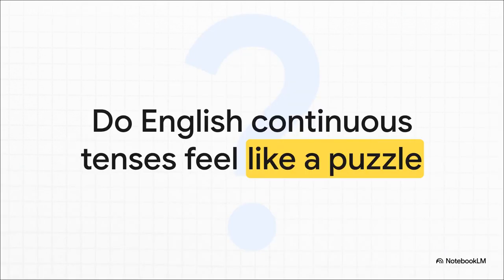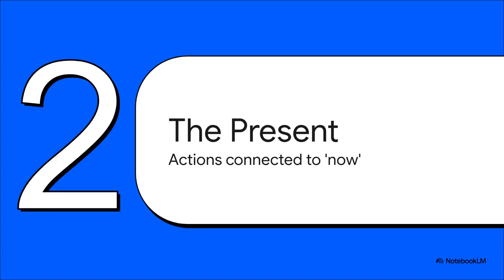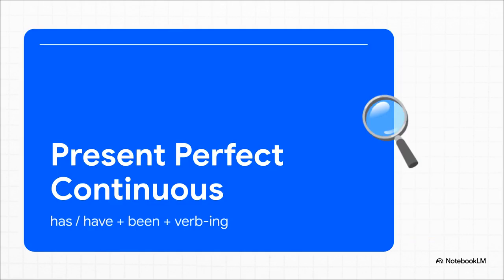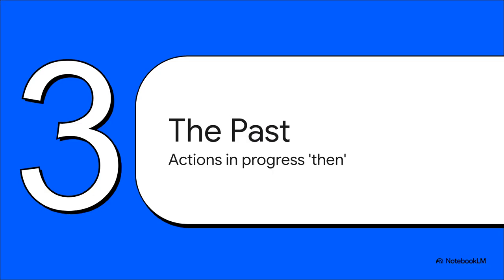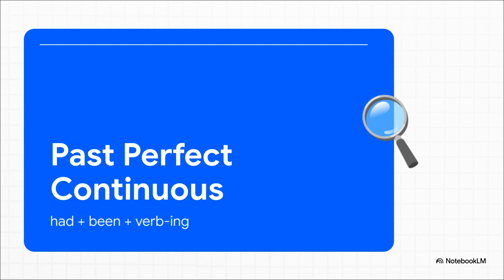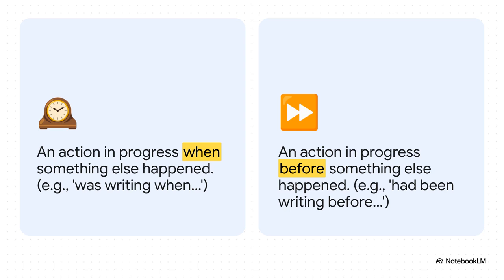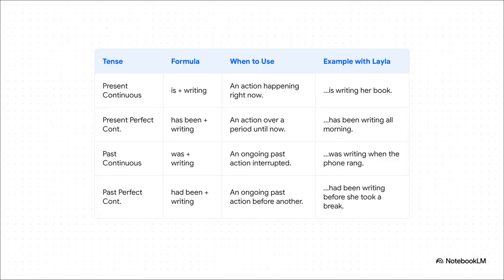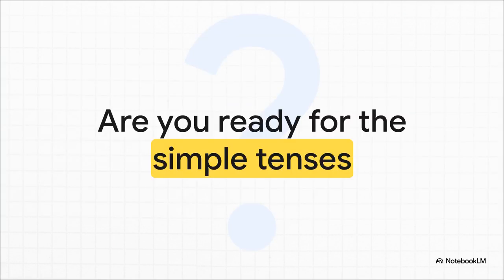Master English Tenses: Past & Present Continuous Made Easy 😼.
Want to finally understand English continuous tenses without confusion?

In this video, we explain Past Perfect Continuous, Present Perfect Continuous, Past Continuous, and Present Continuous in a simple way with examples you can use in daily life.

You will learn:

✅ How to use each tense correctly

✅ Differences between similar tenses

✅ Easy tips to remember them forever

✅ Real-life examples and common mistakes

Perfect for English learners who want to speak confidently and naturally.